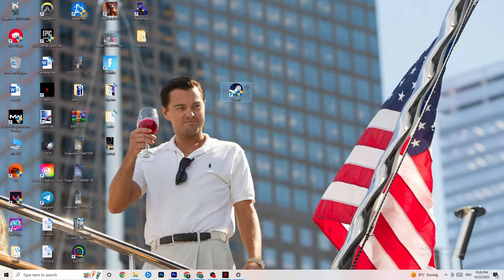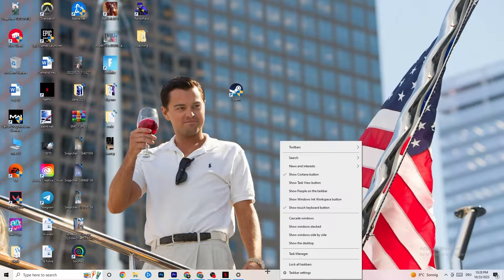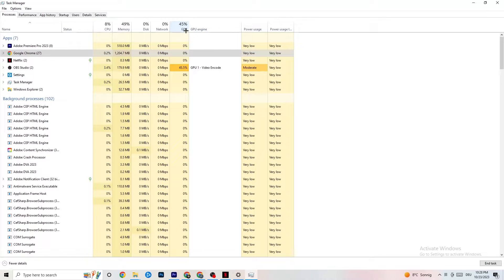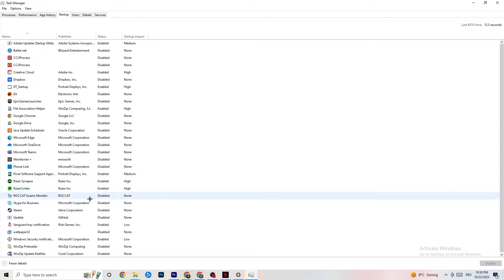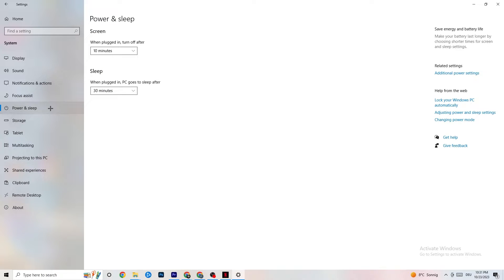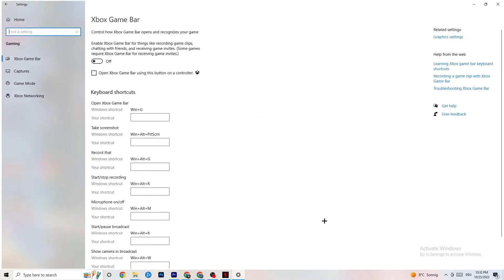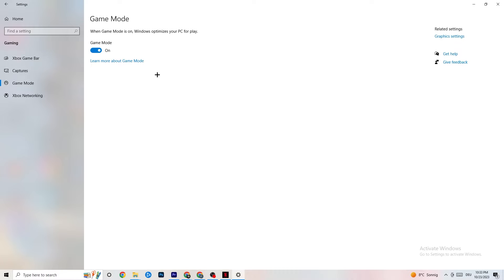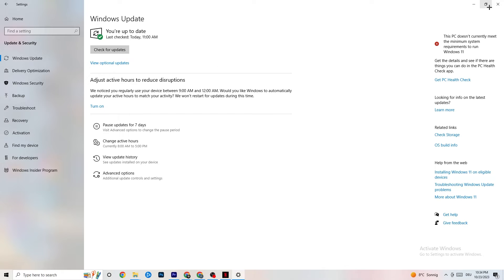How To Fix Rimworld Crashes! (100% FIX)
How to fix Rimworld crashes,
How to fix crashes in Rimworld,
Rimworld has crashed,
Rimworld game athena crash reporter,
How to Fix Rimworld Crash On Pc
Rimworld keeps crashing,
Rimworld Crash Fix,
Rimworld Crash on Startup fix,
How to stop Rimworld from crashing,
Rimworld keeps crashing pc,
Rimworld crash fixes,
Rimworld crash, Rimworld crash fix,